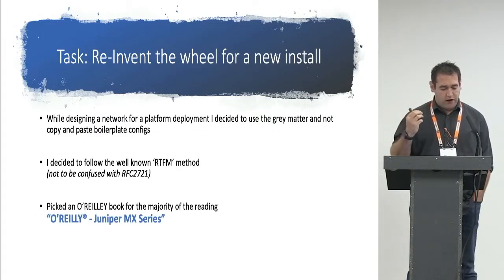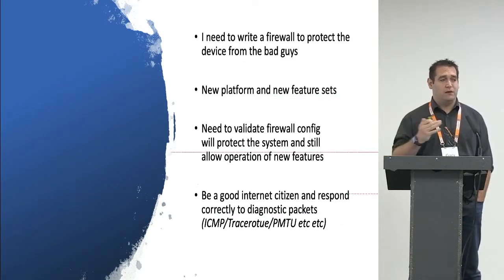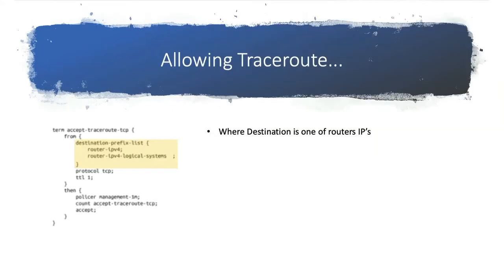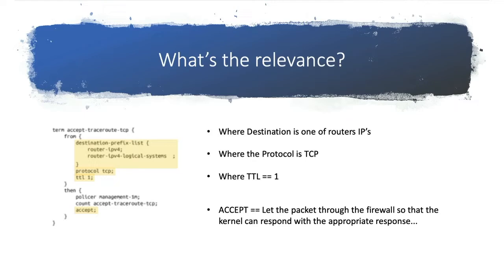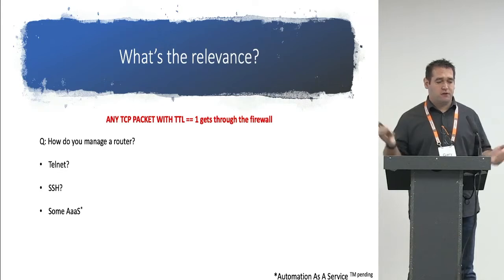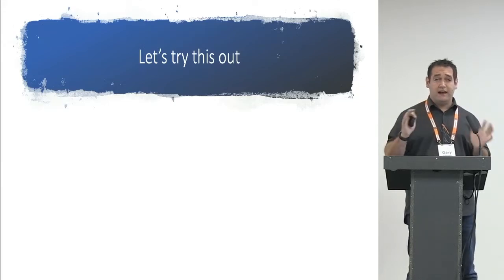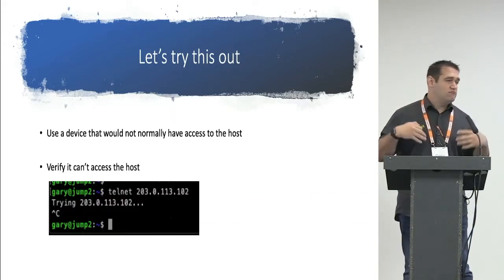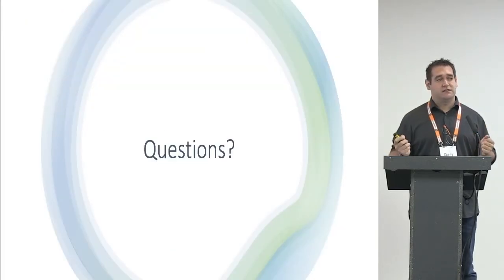UKNOF50 - Why not to follow a textbook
Speaker: Mr Gary Steers (CGI)

The pitfalls of following documentation as read without fully understanding the impact.

A bit like copy and pasting from stack overflow and allowing anyone into your core network...